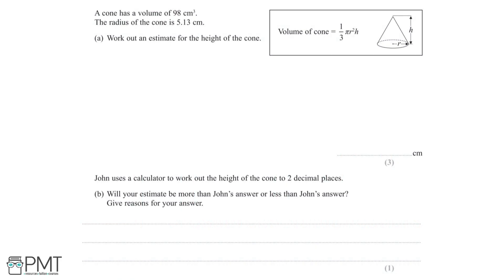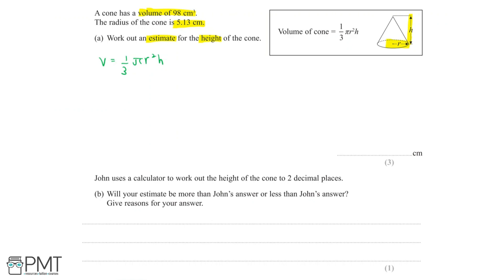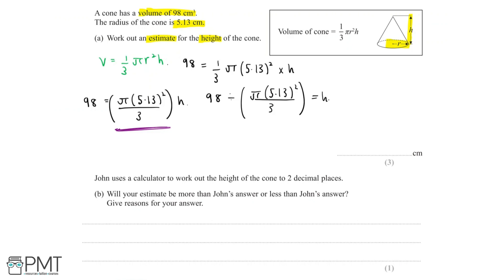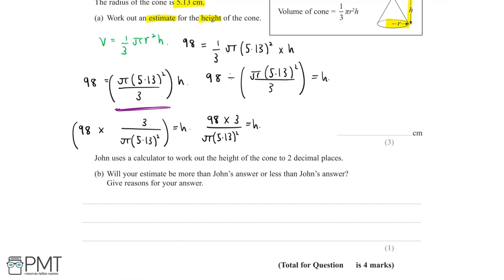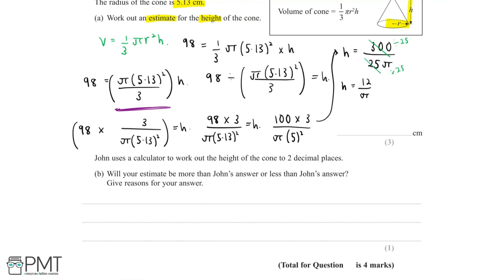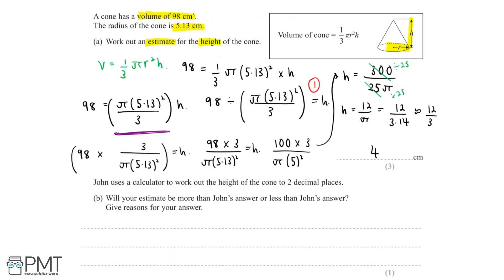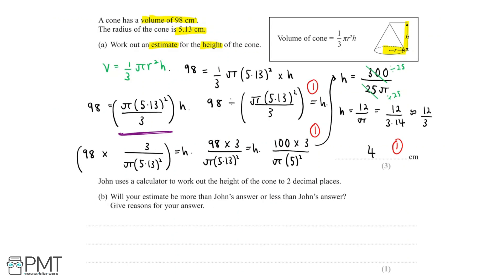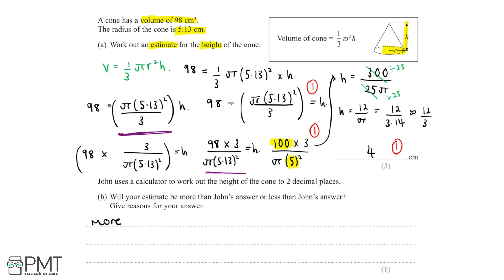Approximation and Estimation (Higher) - Q1 | Maths GCSE | PMT Education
This is the video solution for our Mathematics GCSE Approximation and Estimation (Higher) Questions by Topic. You can watch all the videos for this question set in this playlist